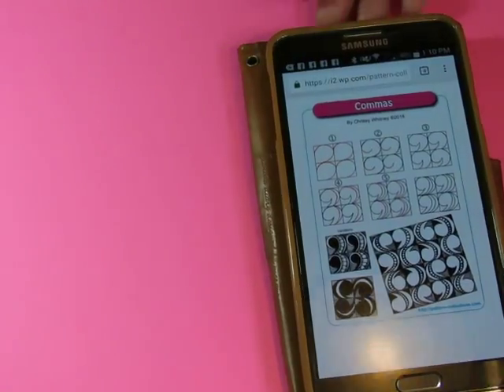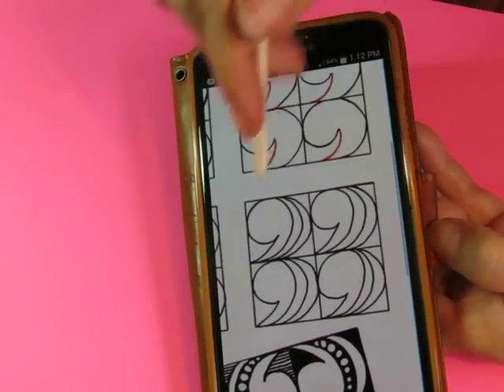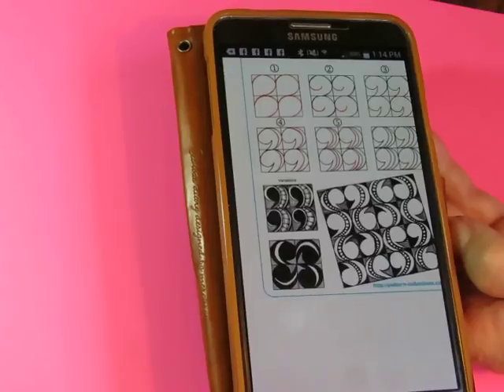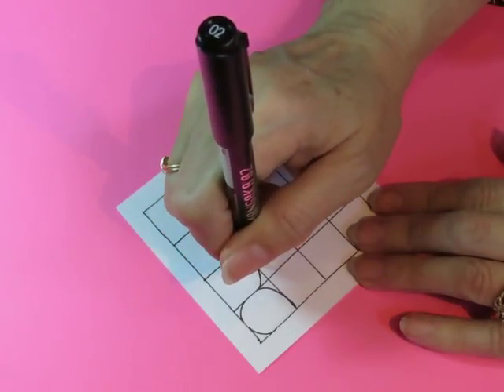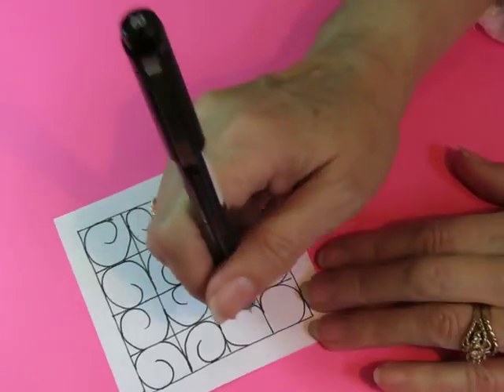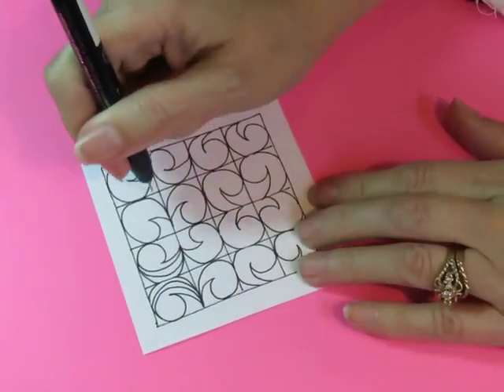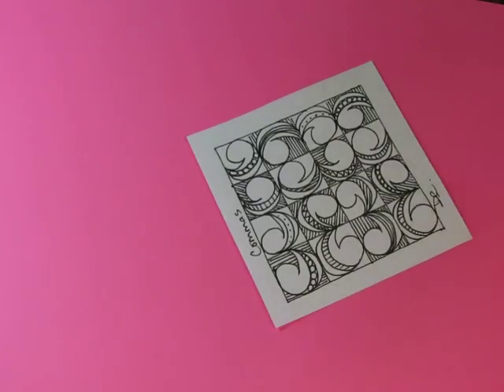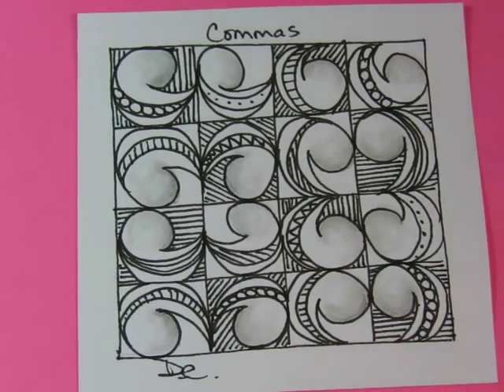Commas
Current supplies: My paper is cut into 3.5x3.5 inch squares from 70lb sketch book paper, my pen is a Kuratake Zig Mangaka pen size 02, my pencil is a student grade Royal HB